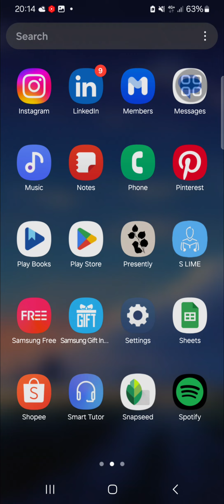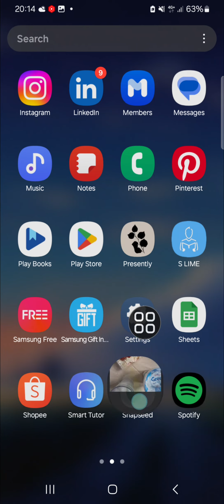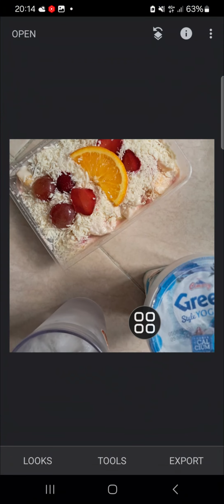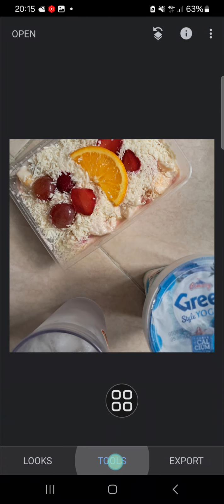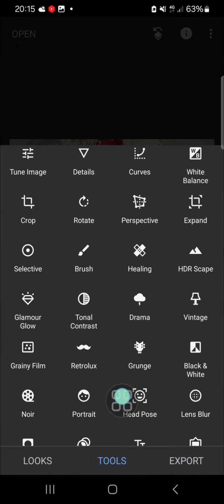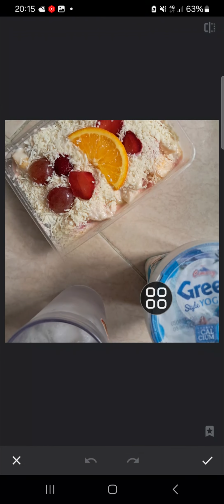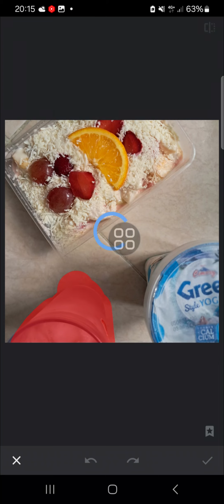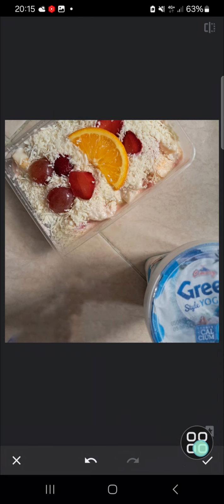Get Rid of Unwanted Object! How to Remove Unwanted Object from Your Photo Using Snapseed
Tired of pesky objects ruining your perfect shot? Learn how to remove unwanted objects from your photos using Snapseed! In this video, we'll show you the steps to effortlessly erase distractions and enhance your images.